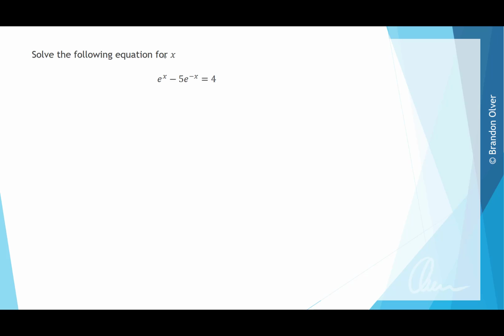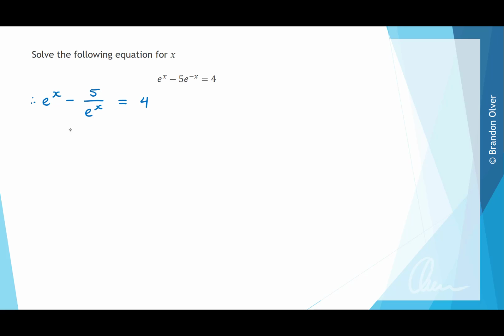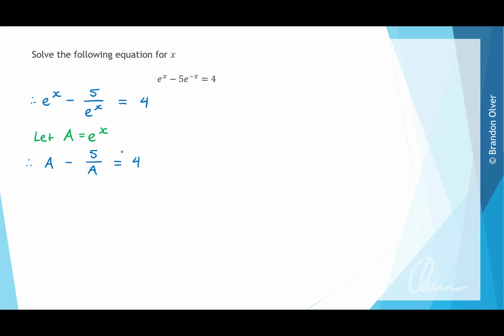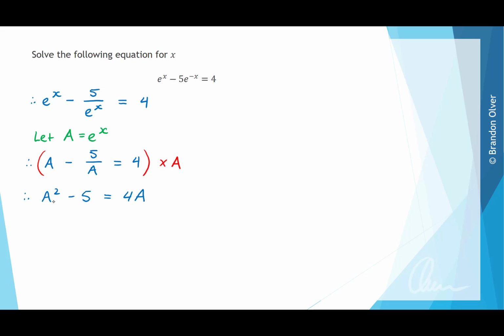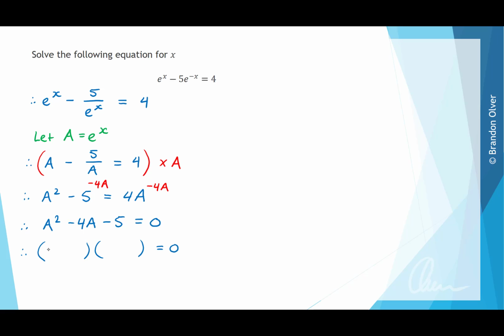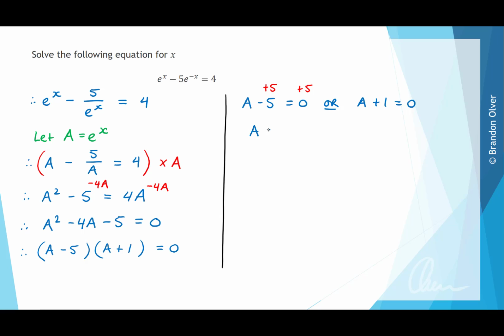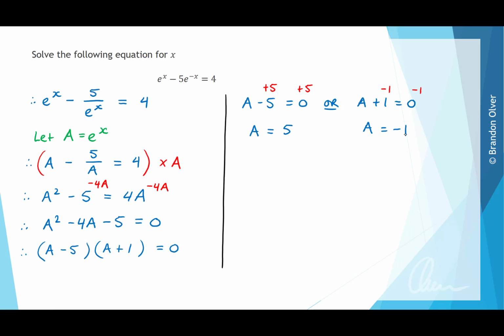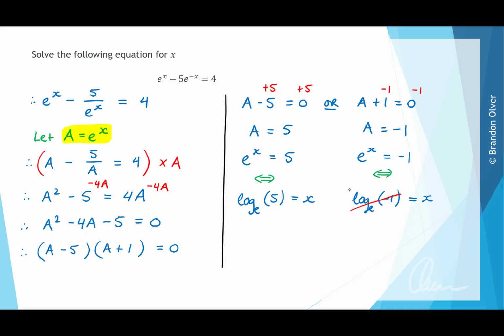[MM1-2] 9G - Example 5